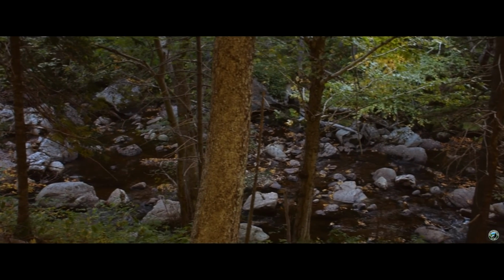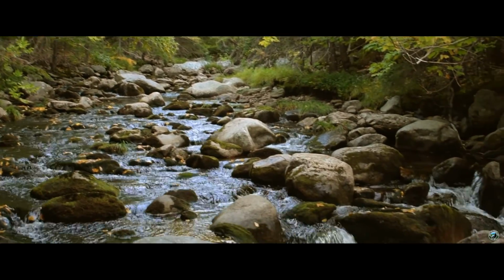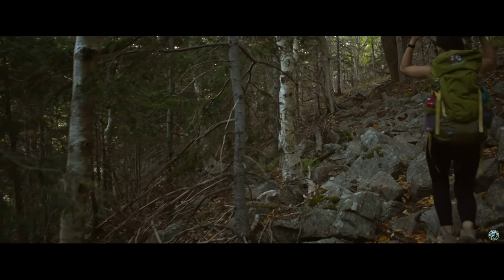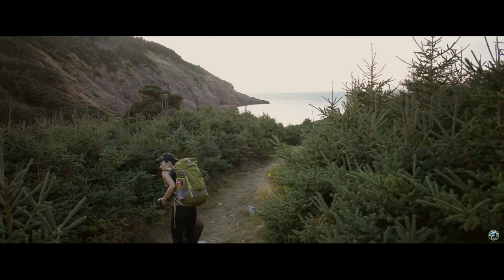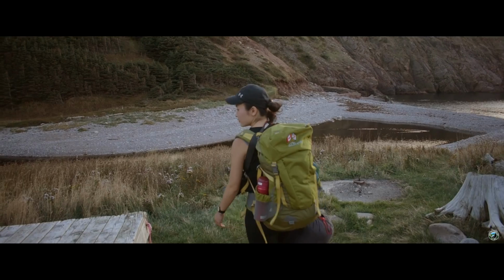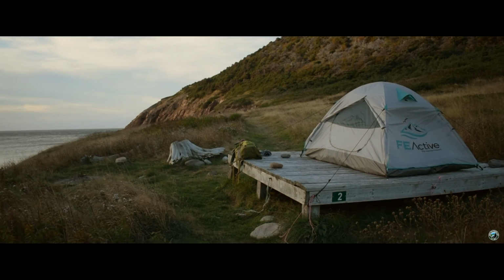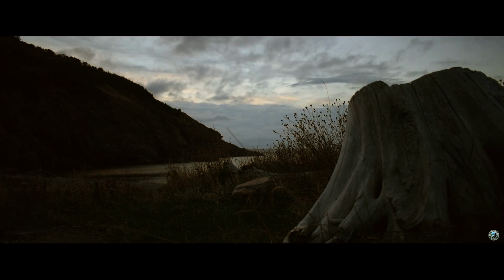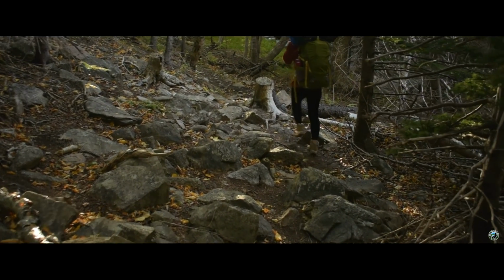Fishing Cove Trail | Hike & Remote Camping Information | Highlands National Park | NS | Canada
Fishing Cove is one of the hardest trails in all of Cape Breton Highlands National Park. In fact, after hiking it with a backpack full of things, I think it may, in fact, be the hardest. After this statement though, it does have me wondering how difficult the other trails would be in the same conditions, so it's really hard to know.

This National Park is located in a beautiful area of Nova Scotia called Cape Breton Island. The National Park itself, is located on the western part of this island in an elevated part of the province.

Within Highlands National Park there are many campgrounds, but it's only here at Fishing Cove you can find the only "backwoods" or "remote" camping spots - at least those that are designated anyway. Our adventure to us to this beautiful campsite that was situated at the base of the mountain, with ample ocean views. With only a couple people there, we had one of the best locations and tent platforms possible.

The trail is 12 km round trip.

To help keep things light, we took a bunch of different ultralight gear, including our FE Active Escondido 2 Person All-Season Tent as seen in the photo.